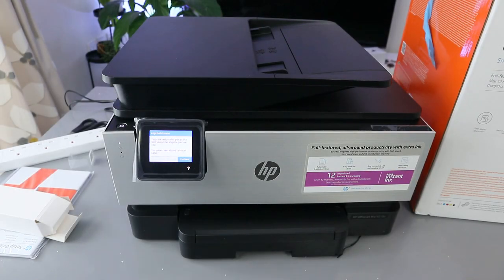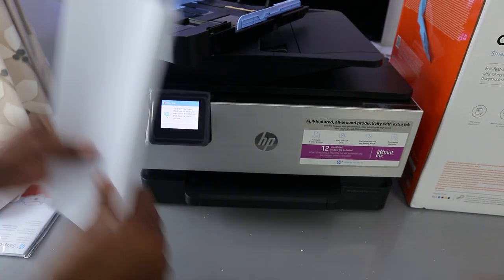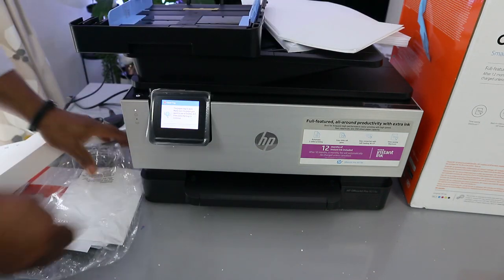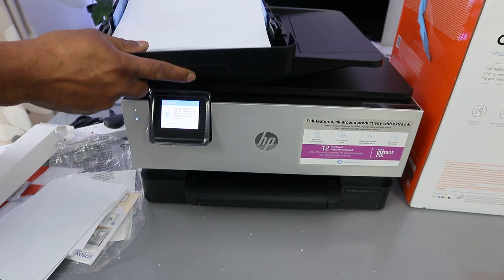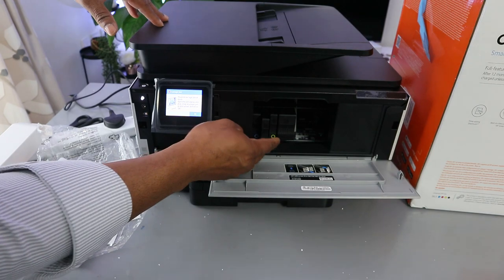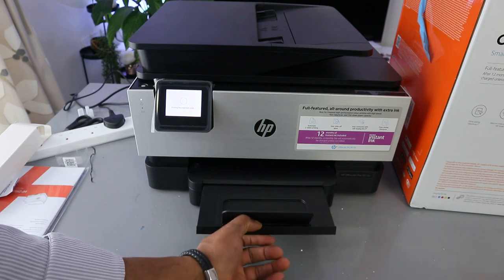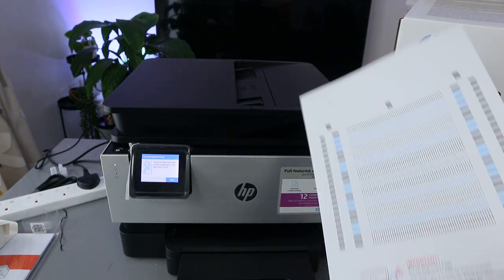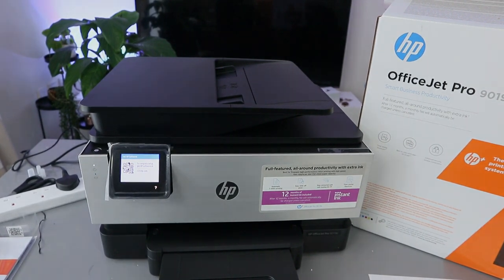How to Load Glossy Photo Papers 5x7, 4x6, A4 On HP Printer (9019e) and Align Print Head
This video is How to Load Glossy Photo Papers 5x7, 4x6, A4 On HP Printer (9019e) and  Align Print Head
Copy, scan, fax automatic 2-sided printing & 35-page auto-feeder Front-Facing USB Printing plus scan to copy Self-healing Wi-Fi automatically detects and resolves connection issues Essential security features; basic data encryption, password protection, Wi-Fi security & document protection Print speed up to 22 ppm (black) and 18 ppm (colour) Easy set up – pair device with your printer and you’re ready to go With 1 year free Instant Ink
Ink 963